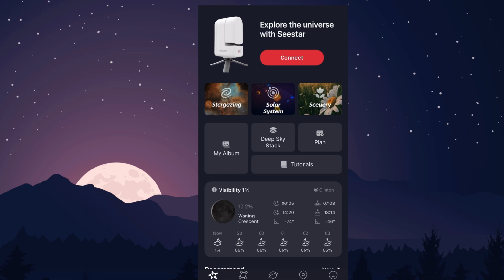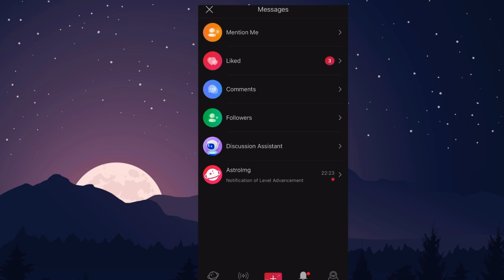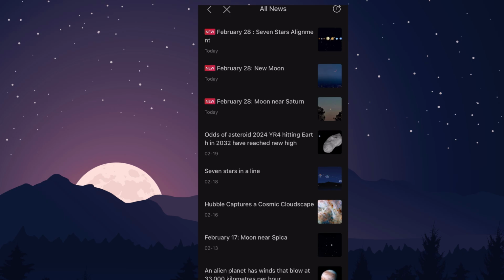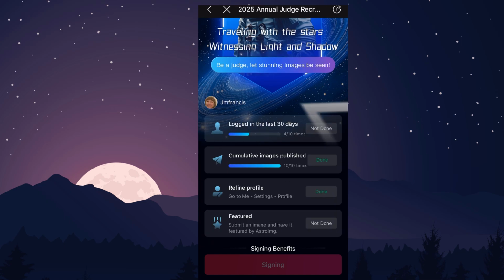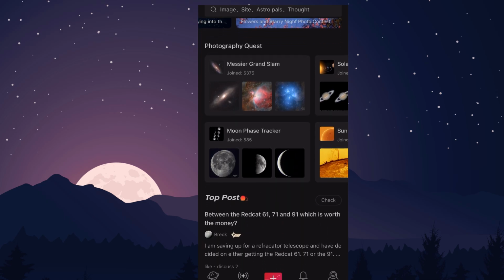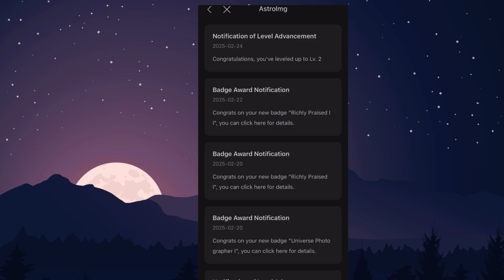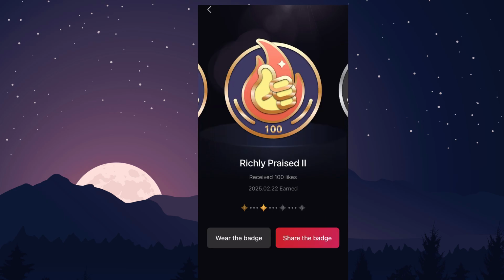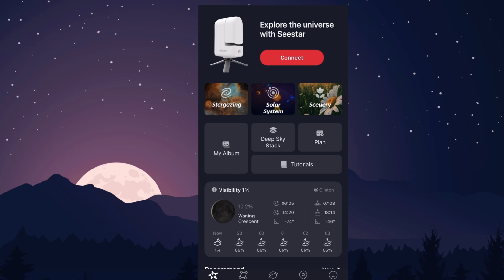I didn't know that was in the App, Did you?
This video talks about some of the features that are easy to miss in the Seestar App.  I had no idea some of these things existed in the app, did you?